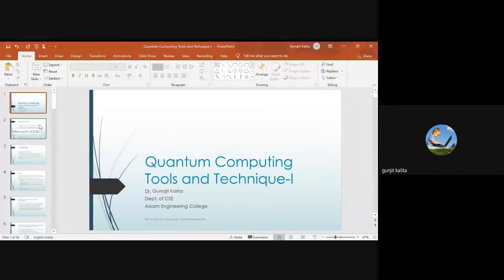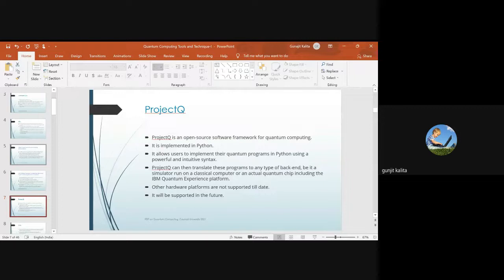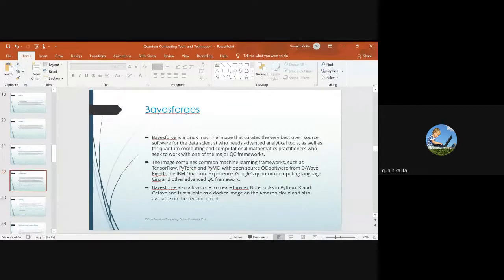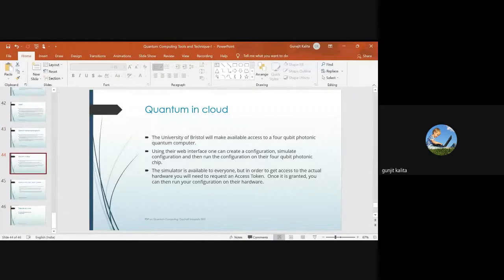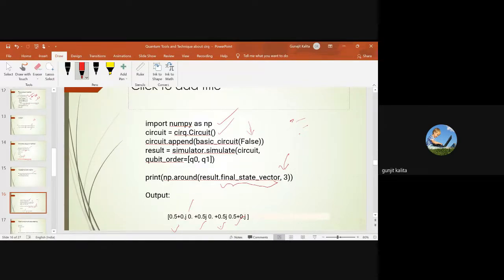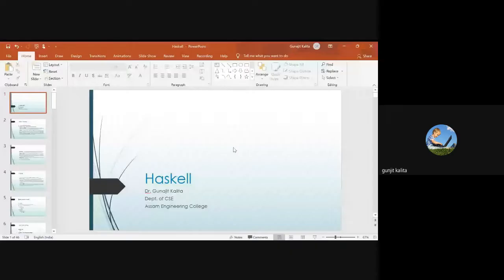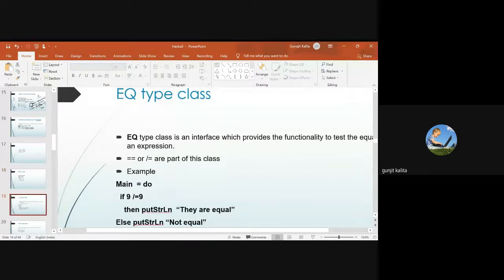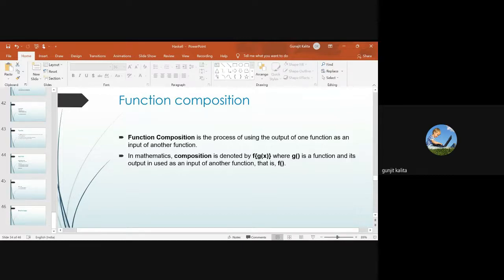Quantum Computing tools and Technique I - Dr. Gunajit Kalita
This is the recorded video of 9th session of ATAL FDP on  Quantum Computing organized by Department of Electronics and Communication Engineering, GUIST, Gauhati University.
Topic : Quantum Computing tools and Technique-  I
Speaker: Dr. Gunajit Kalita, Assistant Professor, Assam Engineering College(Assam)
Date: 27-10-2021